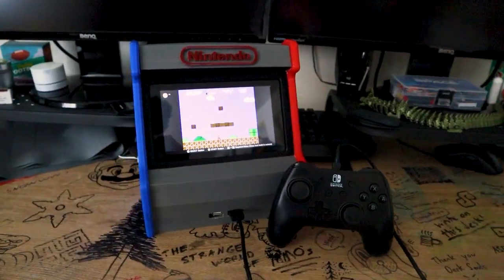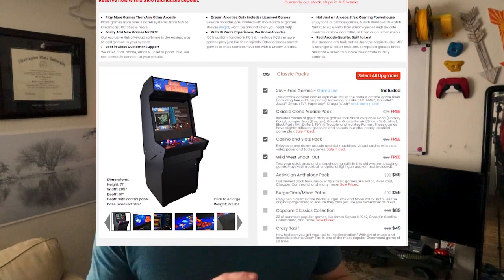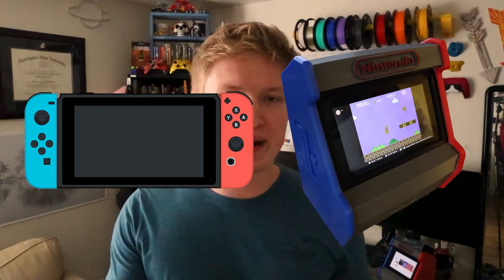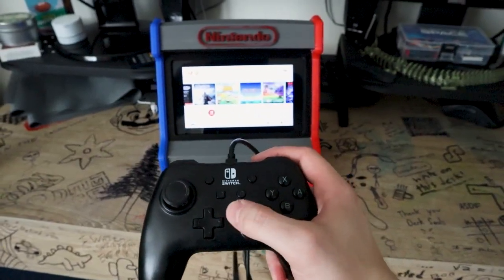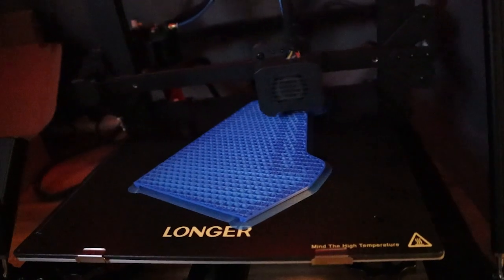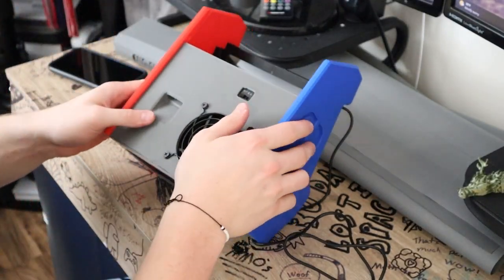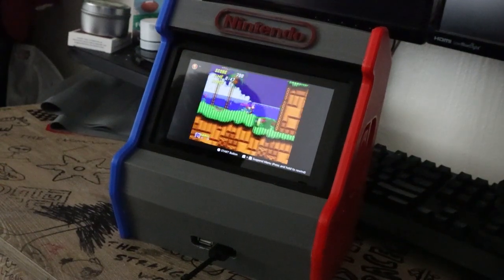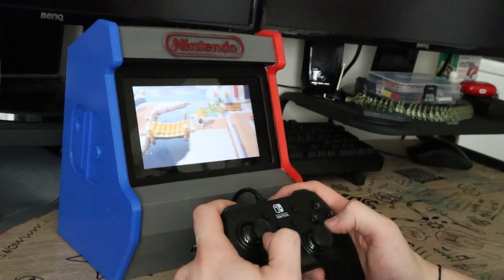Arcade Cabinet For The Nintendo SWITCH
“Thank You Mario! But Our Princess Is In Another Castle!”

What I Use to Record:
Camera Microphone:
Editing Microphone:
Editing Software: Premiere Pro
Thumbnail: Photoshop

This video may contain copyrighted material the use of which has not always been specifically authorized by the copyright owner... It is believed that this constitutes a 'fair use' of any such copyrighted material as provided for in section 107 of the US Copyright Law.

Stuff:
Looking for a fun way to spend some time on your Nintendo Switch? Check out this 3d printing tutorial for making a mini arcade cabinet! This project is simple to follow and takes just a few hours to complete.

If you're a fan of retro gaming, then this mini arcade cabinet is for you! This project is perfect for anyone who loves to play classic console games on their Nintendo Switch. Whether you're a beginner or an expert, this project is a fun way to spend some time on your machine!